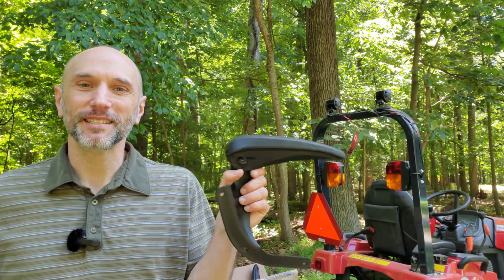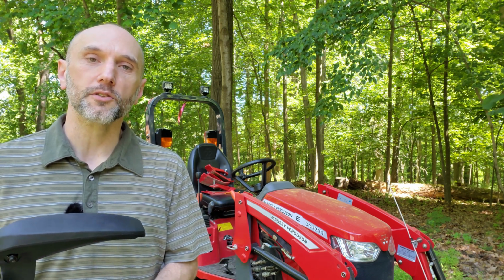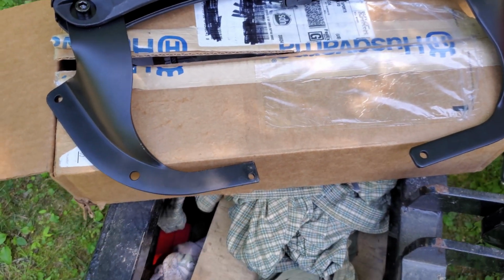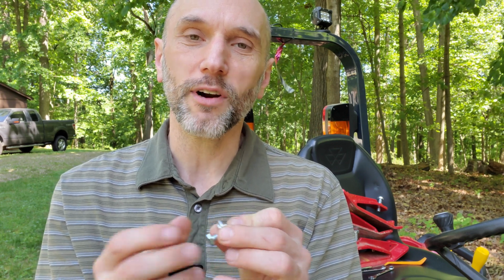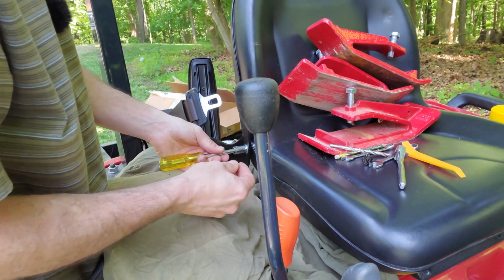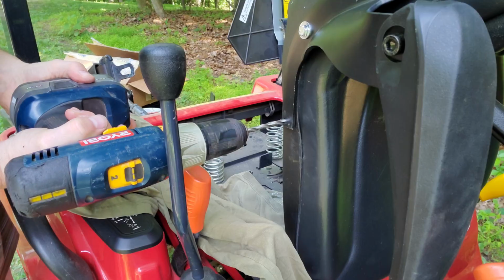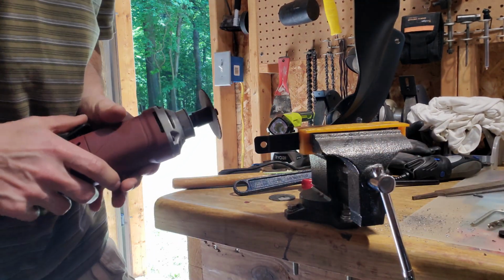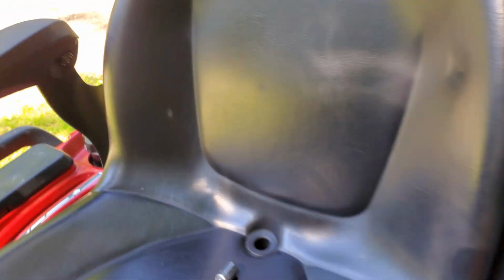Massey GC1723 Aftermarket Arm Rest instalation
In this video, I add aftermarket Husqvarna 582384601 arm rests onto a Massey GC1723. Total Cost less than $50 versus OEM AGCO arm rests which are $90.85 per side.

00:00 Intro
00:16 Cost Comparison and Parts List
01:19 Planning and Dry Fit
03:01 Mounting Hardware
04:15 Installation
07:55 Bracket Modification
08:50 Final Install and Outro